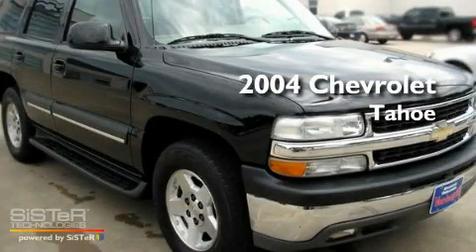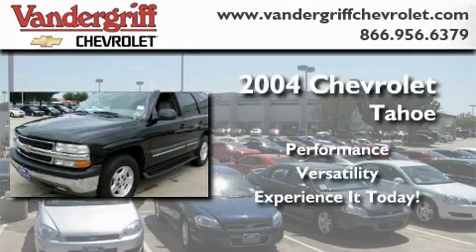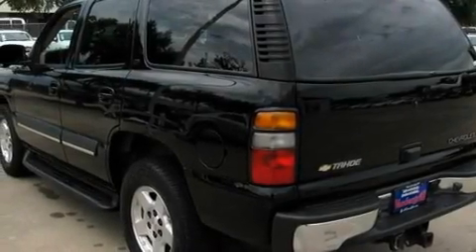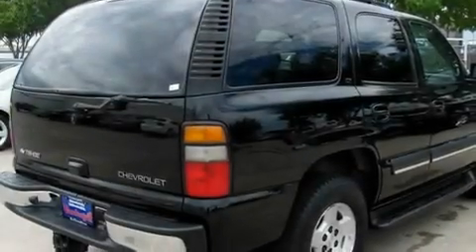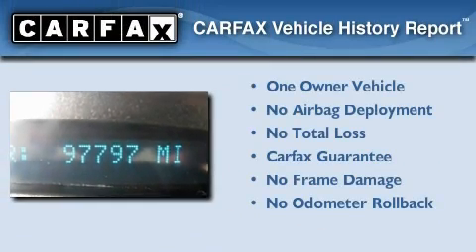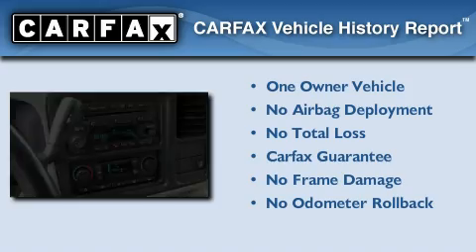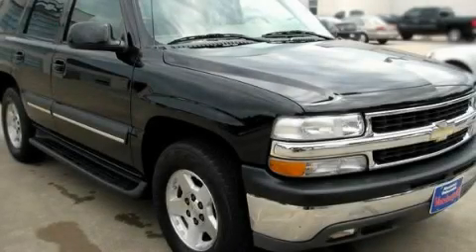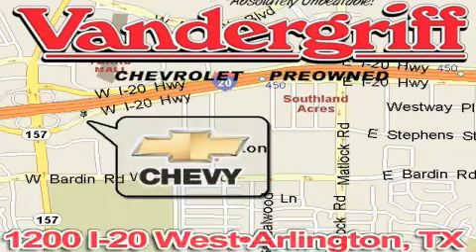Used 2004 Chevrolet Tahoe Fort Worth TX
Year: 2004
 Make: Chevrolet
 Model: Tahoe

 Trans.: Automatic
 Exterior: Black
 Miles: 97,797
 Interior: Tan

 2004 Chevrolet Tahoe Arlington TX